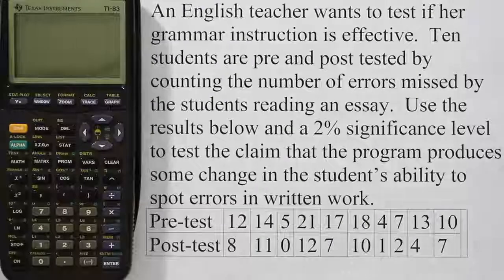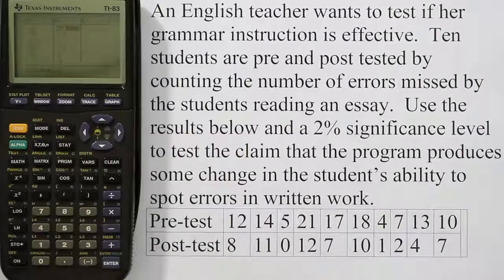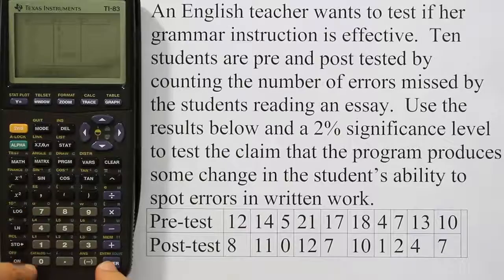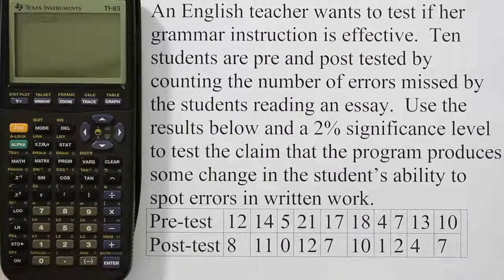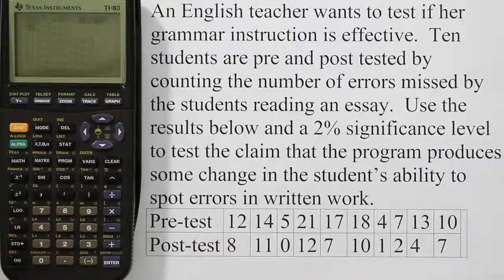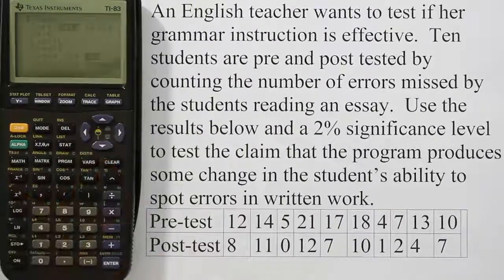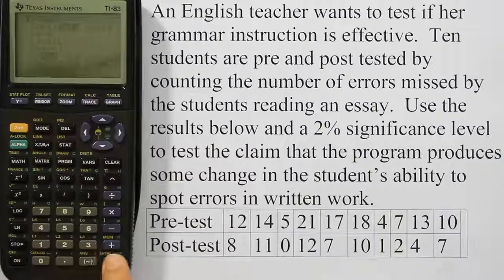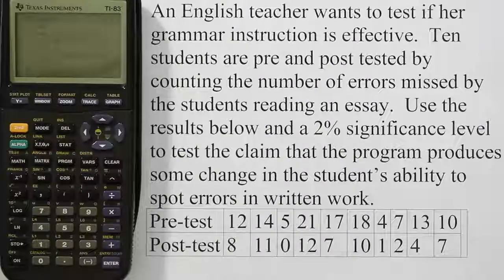Using a Graphing Calculator to Conduct a Dependent t-test (Matched Pair t-Test)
In this video, we use data from a matched-pair design experiment and a TI-83 graphing calculator to conduct a dependent t-test for the true mean difference.